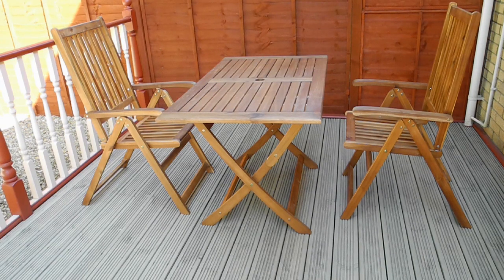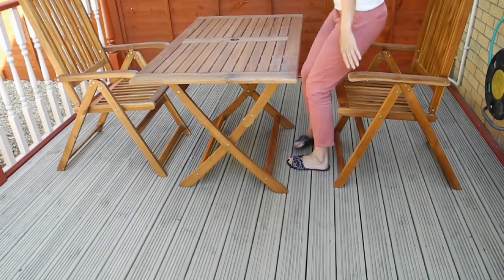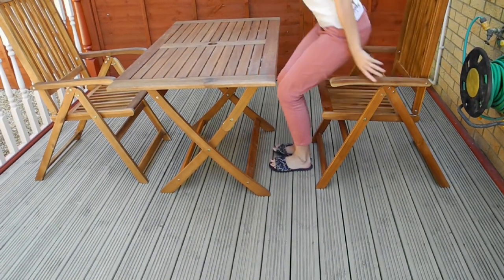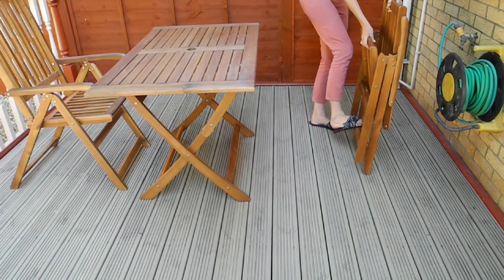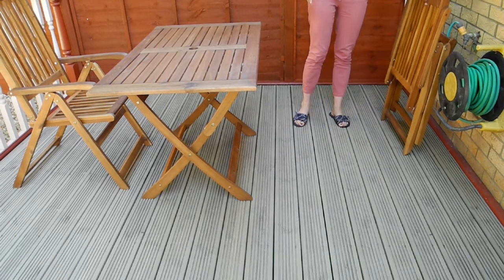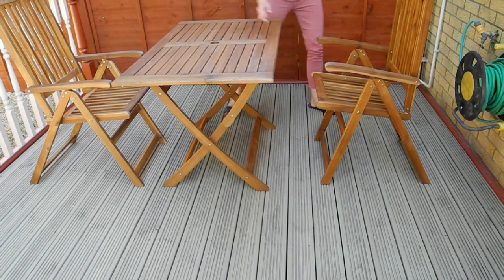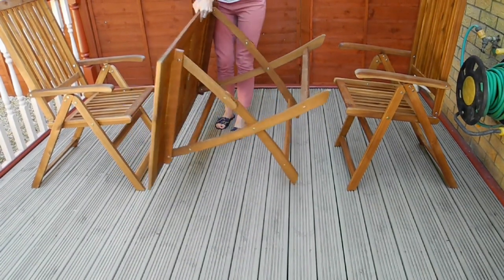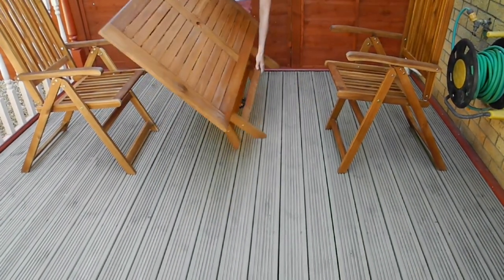Outdoor acacia garden table and folding chairs VidaXL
Outdoor wooden table and 2 folding chairs, which were bought in online store vidaXL.co.uk
Furniture has oil finished surface, chair can be adjusted to 5 positions which will provide you with optimal seating comfort. Table and chairs can also be folded to save space when not in use.